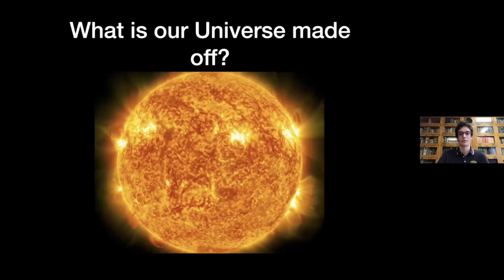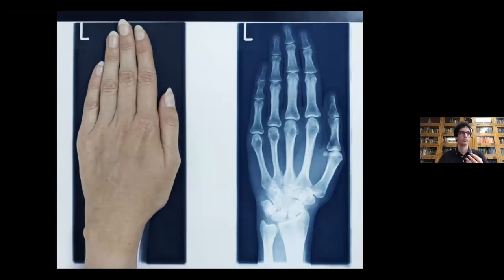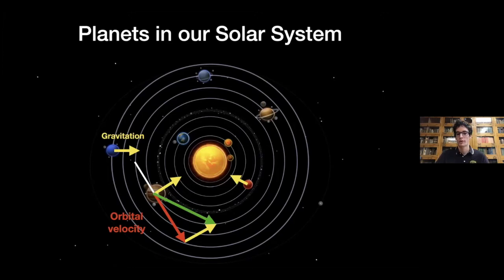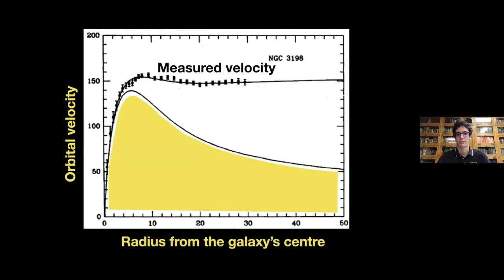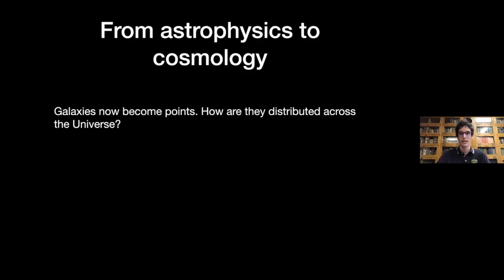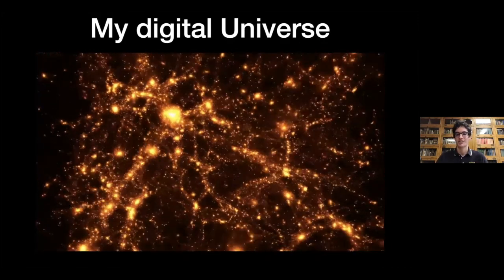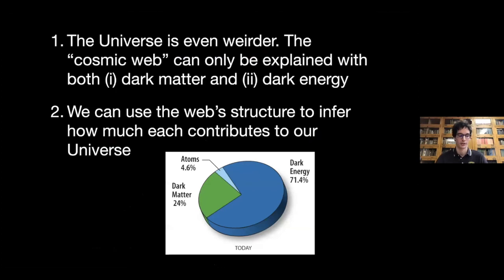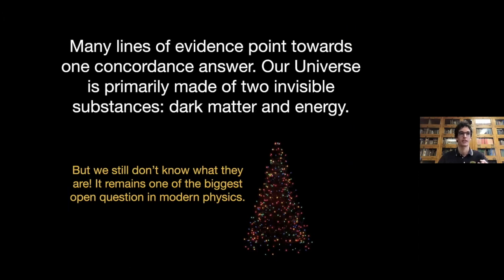Our invisible Universe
Dr Martin Rey, Department of Astronomy and Theoretical Physics, Lund University